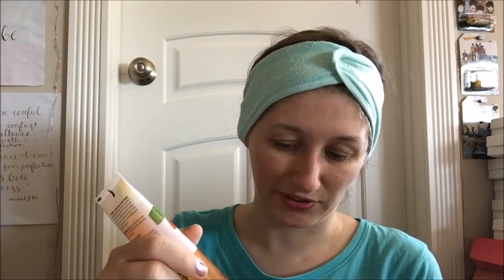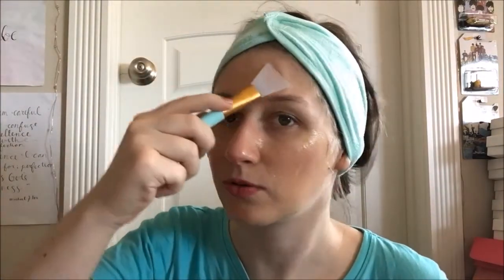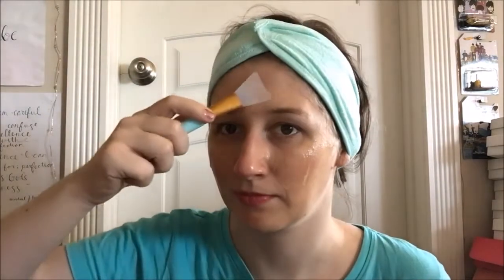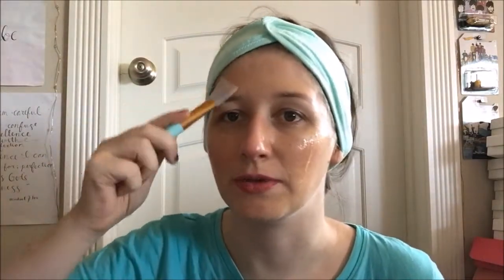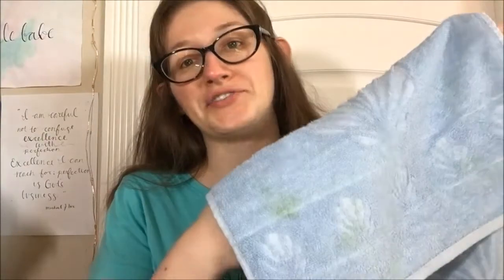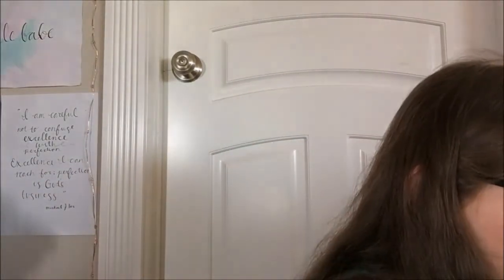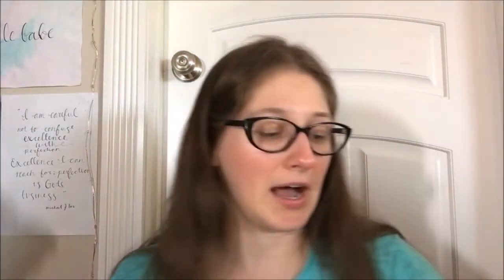Review - Lacura Face Care Perfect Skin Mango Gel Mask